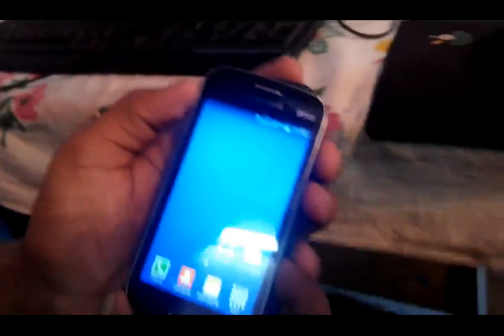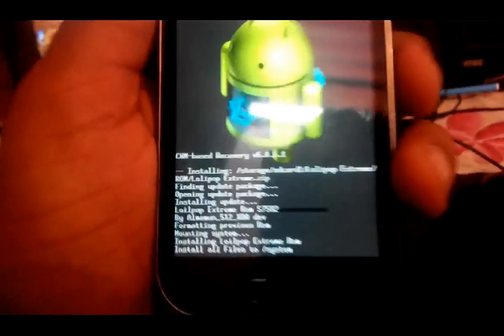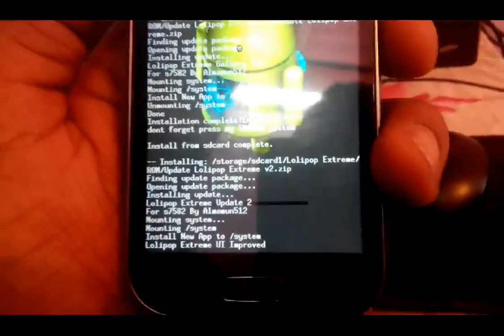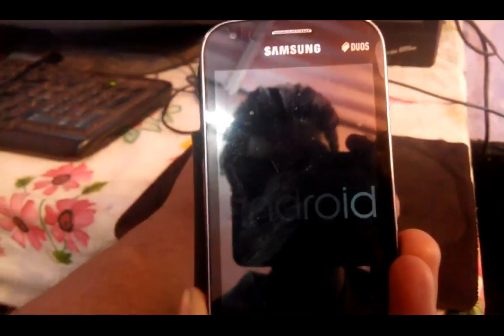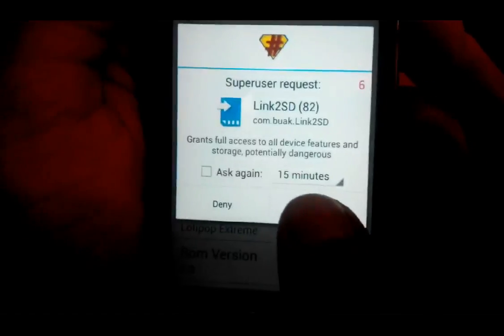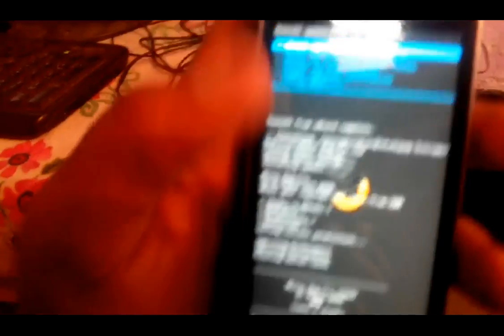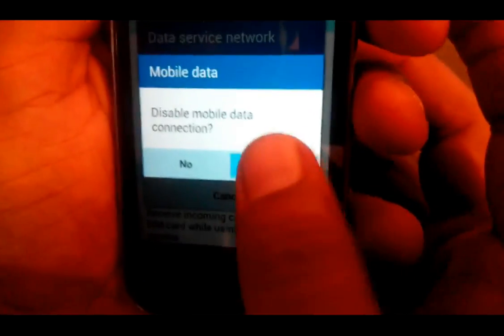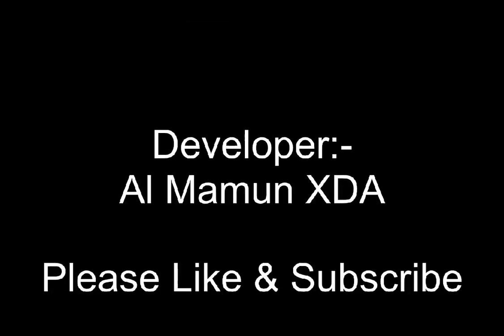Upgrade Samsung Galaxy S Duos 2 to Lollipop (Fully Explained)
Please keep in mind you have installed CWM recovery on your device and have rooted it.

(Note:- If you don't know how to Install CWM recovery then don't move further just leave a comment I will Post in 1 day)
Friends I have made a detailed Video of installing Lollipop on Samsung Galaxy S Duos 2 (S7582).

Warnings :

1. You are now Void your Warranty …….
2. Backup all your personal apps and important data to avoid loosing them …
3. Do all steps perfectly And carefully ……
4. I am not responsible for any mistake and Brick your phone ….

Features :

1. Fully Improvised User Interface Like New Android Version Lollipop 5.0
2. Fully Deodexed Rom
3. Boaltware removed for better performance
4. Android L Boot Animation Added
5. Lolipop Framework Animation
6. Walkman Is the Build Music player (Thanks Afnan For that)
7. Viper4android Included for batter Sound Quality
8. Power Widget enabled for Quick access
9. Good Looking Wallpapers
10. Power Saving Mode Enabled
11. Added Flashlight Toggle on Statusbar
12. Android version Lolipop view
13. Power option Enabled in settings
14. All System Apps Are well themed
15. Added MultiWindow On It (Though it is not fully Working)
16. Google Calender Added
17. Rooted With Updated SuperSu
18. Xposed Module aded for Playing Big Size Games
19. Fx meterial Designed File explorer with Full version and can be used as a root explorer
20. All Apps ar updated With Updated Firmware

Please leave a reply about my Work.

Thanks to Al Mamun XDA for this ROM.
Thanks to my dear friend Prashant who helped me a lot.